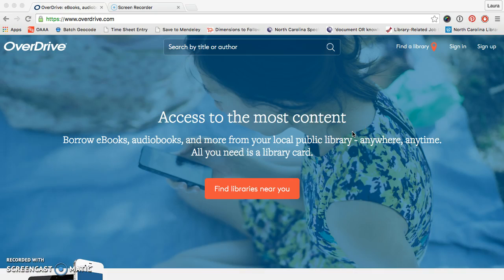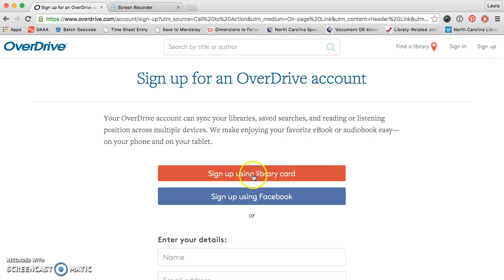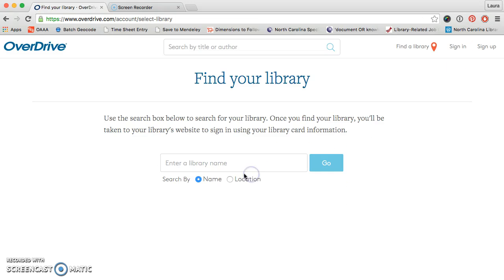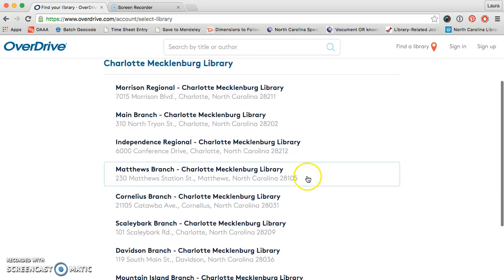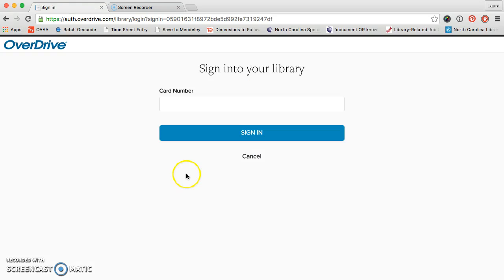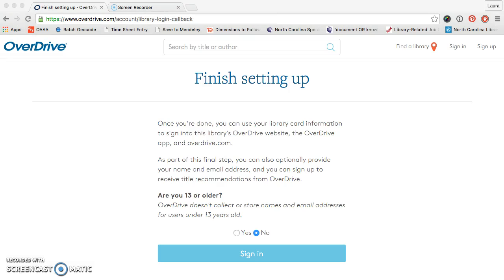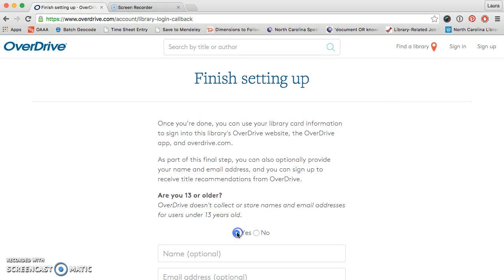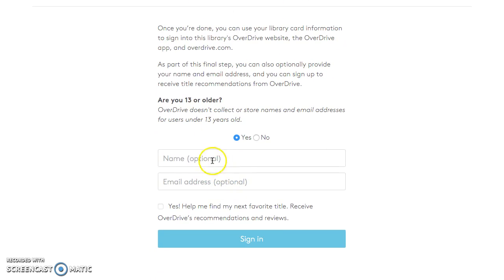Signing up for OverDrive